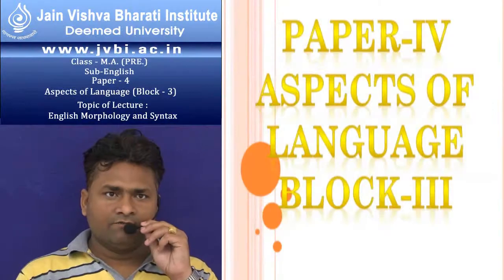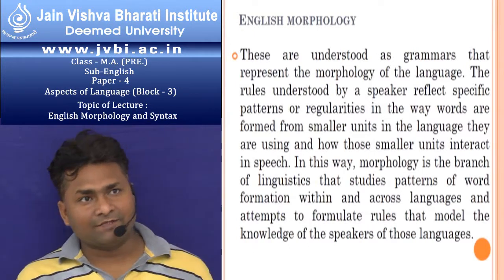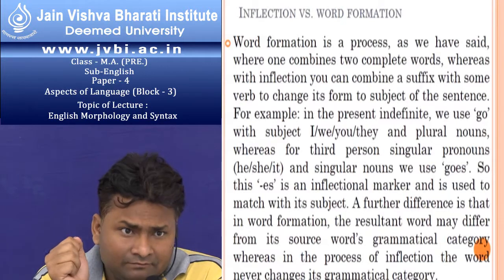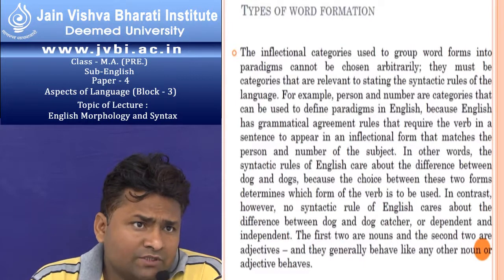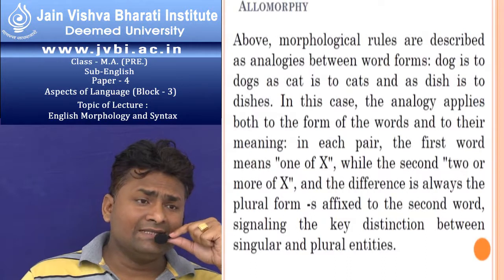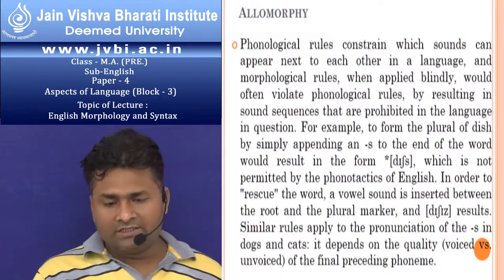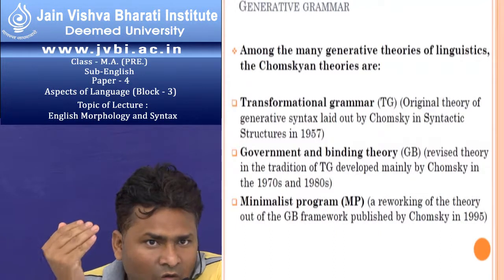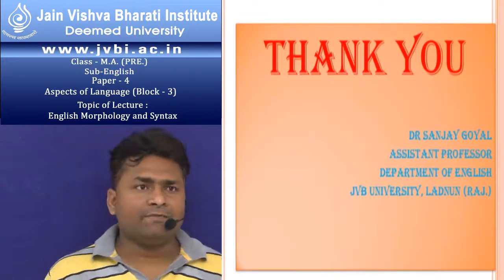M A English Previous PAPER 4 Unit 3